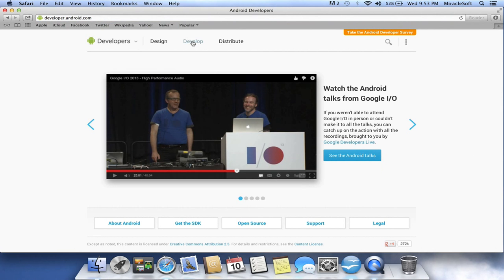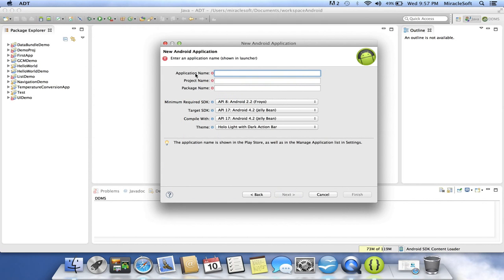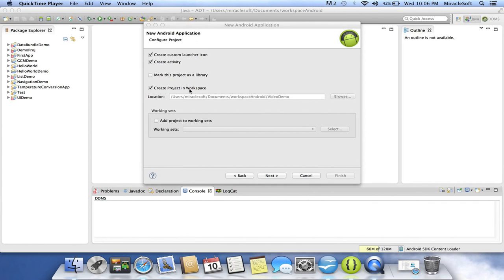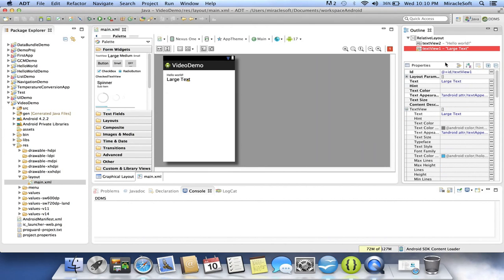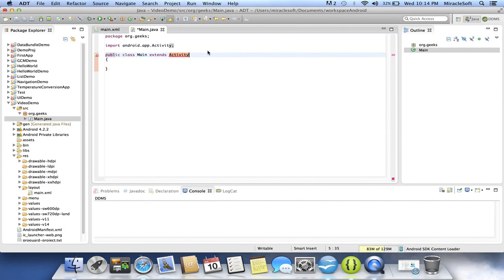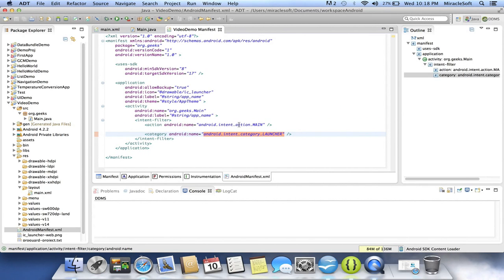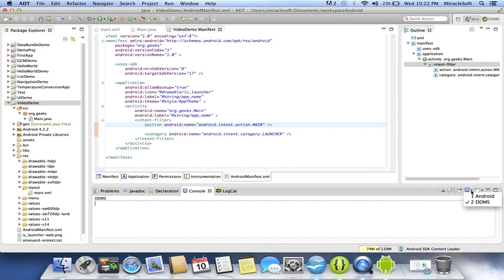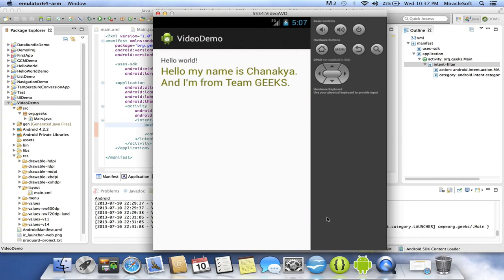Android Tutorial #1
This video tutorial talks about how to make your first basic app in the Eclipse IDE for the Android OS. It talks about the basic setup and the fundamentals of the Eclipse IDE which will help in easy learning and setting up the platform for future Android Development by you.